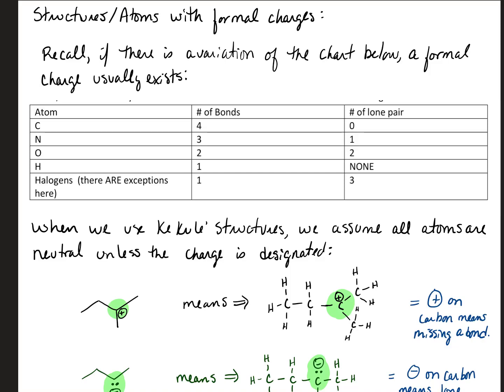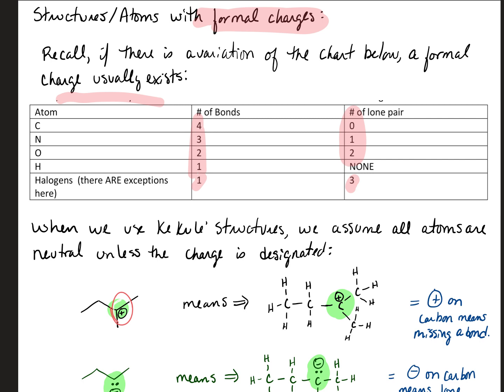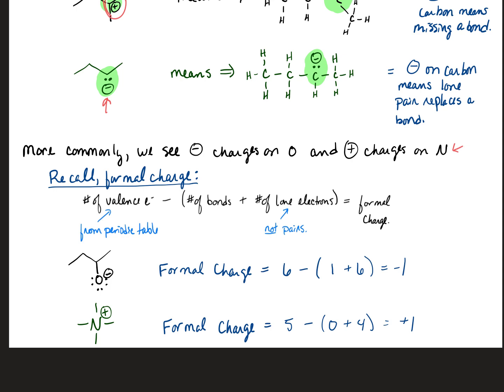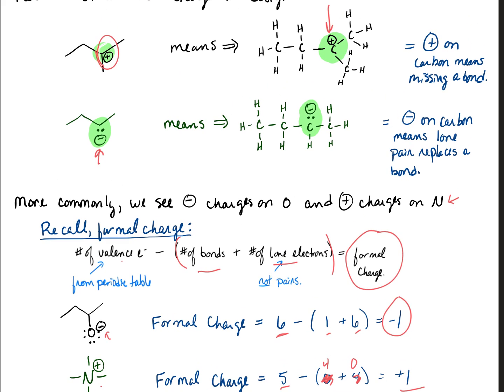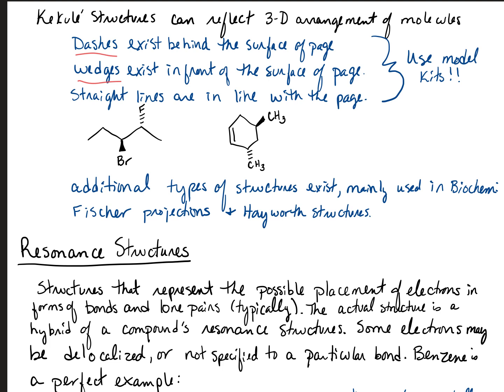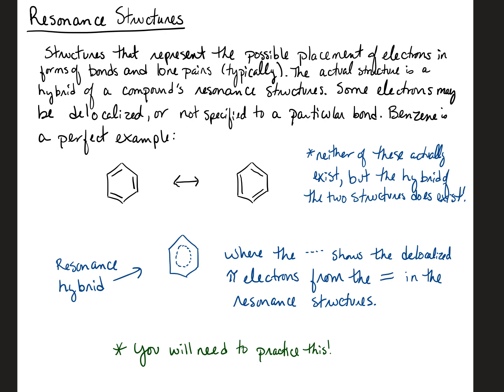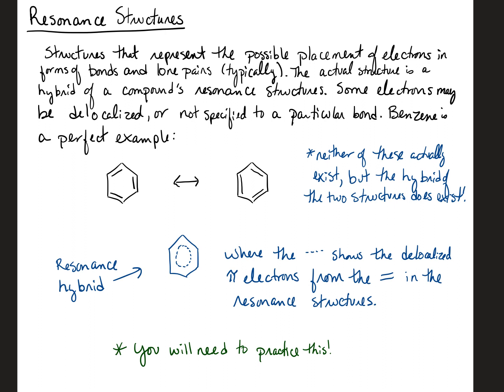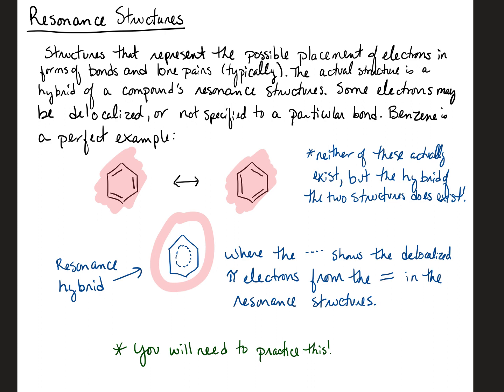Formal Charge and Resonance Intro